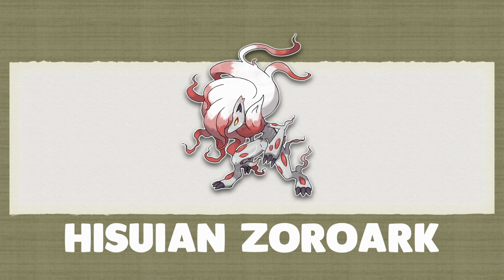Pokemon Legends: Arceus Countdown - 28 Days Left!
Alola ladies and gentlemen (Or should I say Ancient Sinnoh!) And welcome to the bran new countdown series! This time around we will be talking about the bold new Legends: Arceus game!

In todays episode we take a look at a new Hisuian form of Zoroark The Baneful Fox Pokemon! After Zorua evolves it tends to not like anyone but it's own kind and it has been said that seeing this forms coat can drive some people mad!